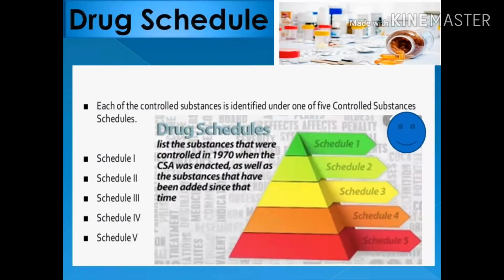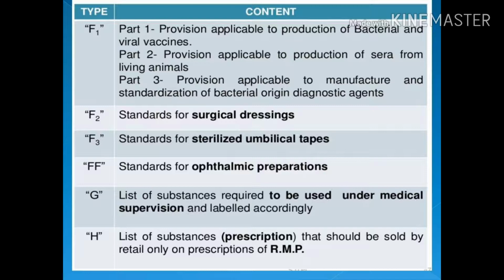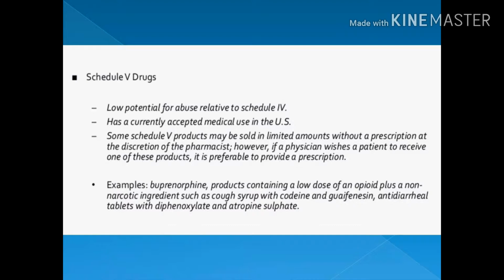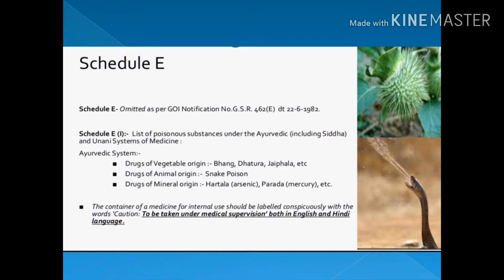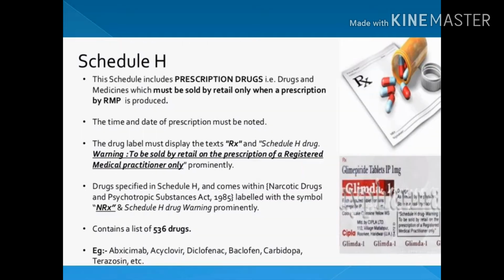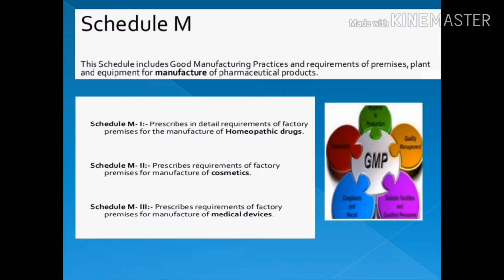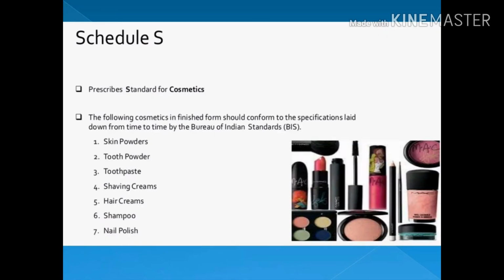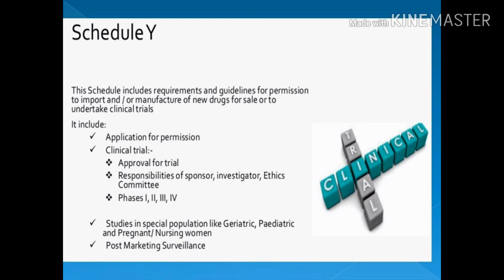Drug Schedule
Here I have described Drug Schedule ,what is drug Schedule,how many types of drug schedule are there,what type of should be taken for each  drug schedules, why drug schedules are important.